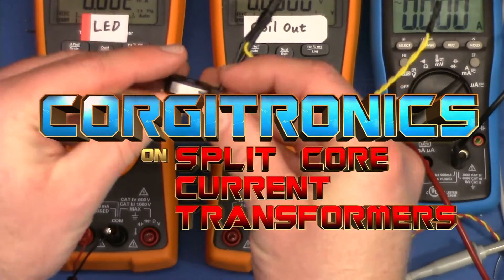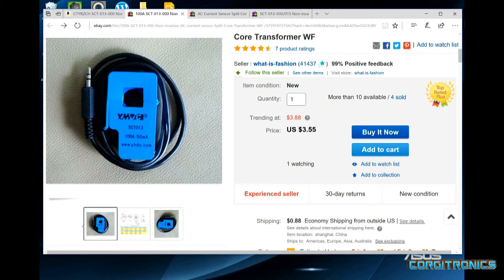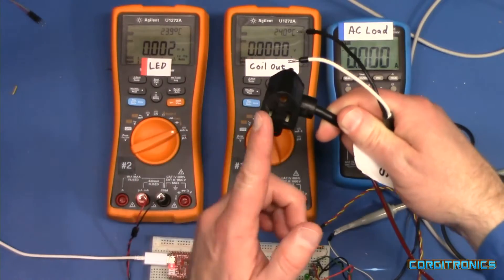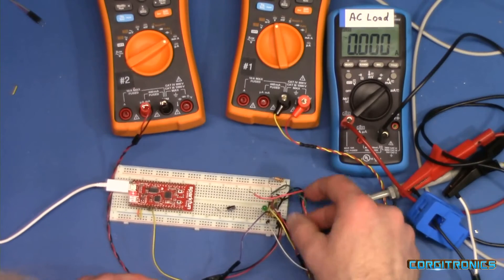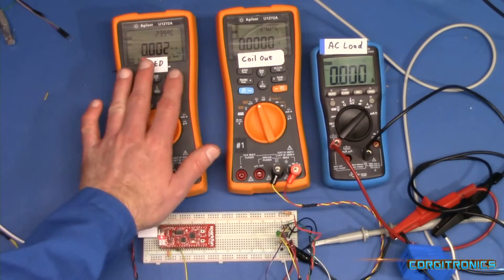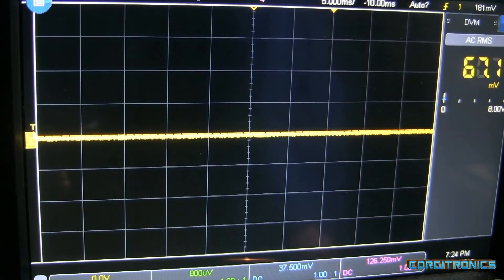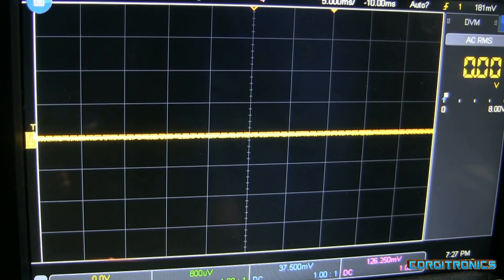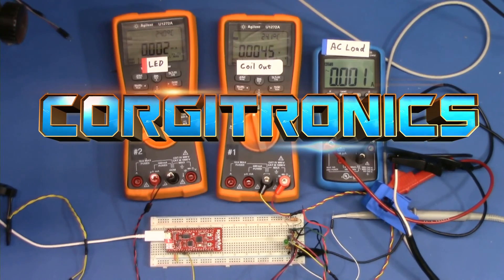Using a Split Core Current Transformer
A quick overview of using a split-core current transformer, this is a follow-up to a prior video

Something was incorrect in the recording settings and caused various artifacts and jitter in this video.  I'm digging through the recording settings and will solve that before I make another video.

The current transformer in this video is:  CTYRZCH SCT-013-000